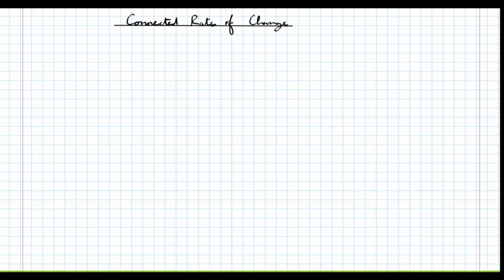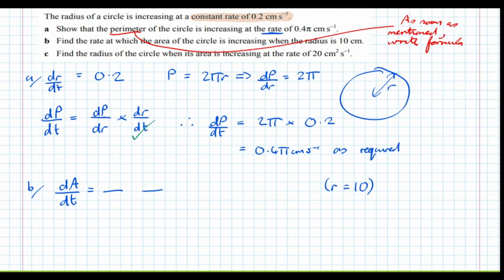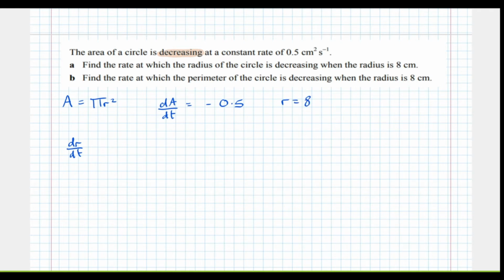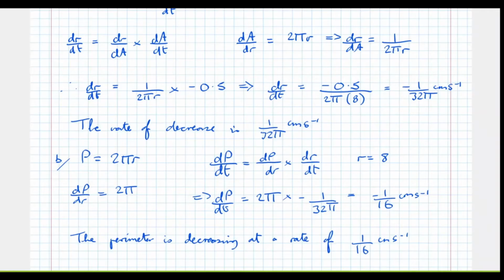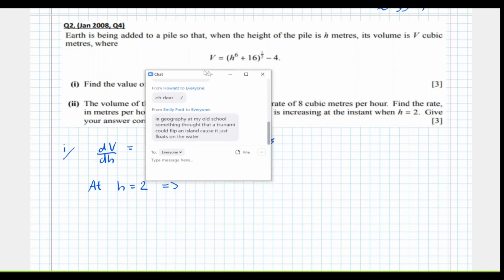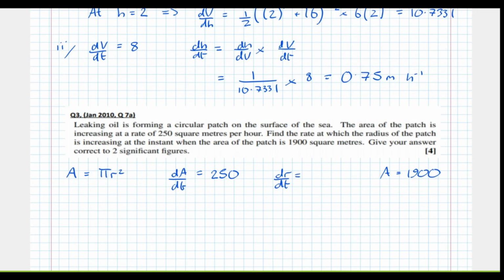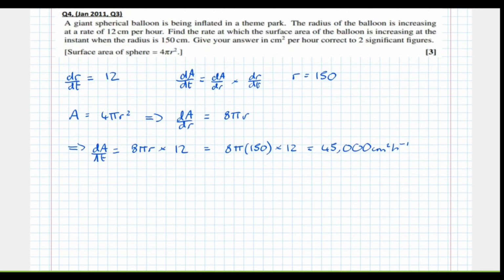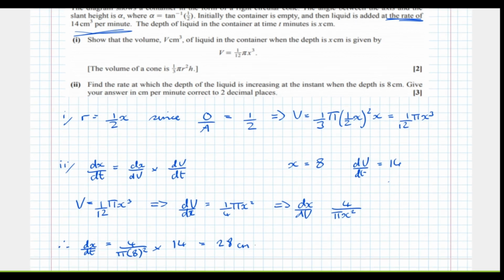Lesson 18 - Connected Rates of Change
An A Level Maths Revision Tutorial on Connected Rates of Change